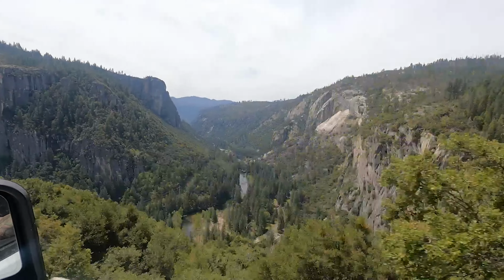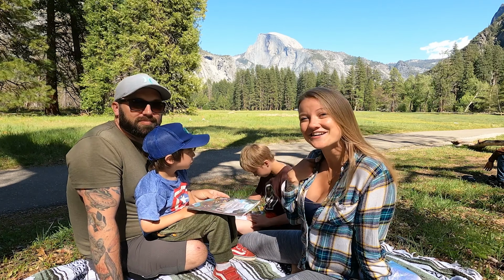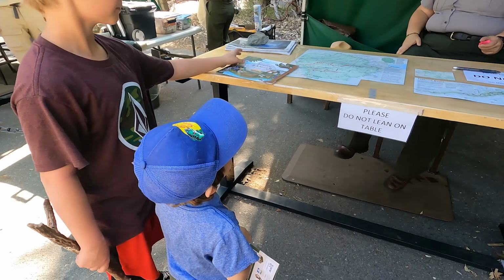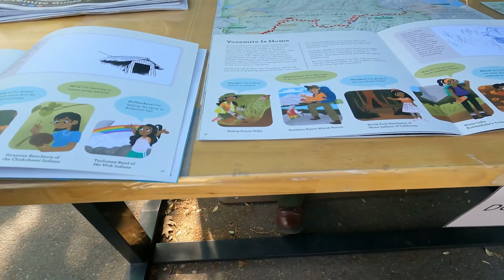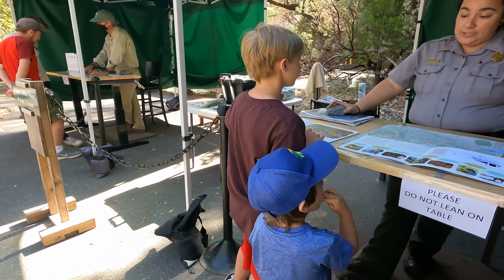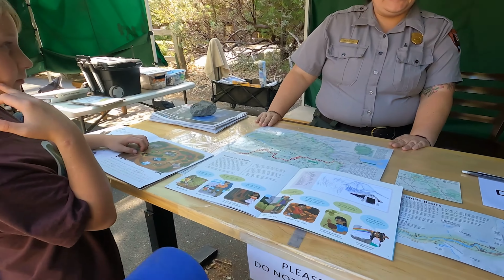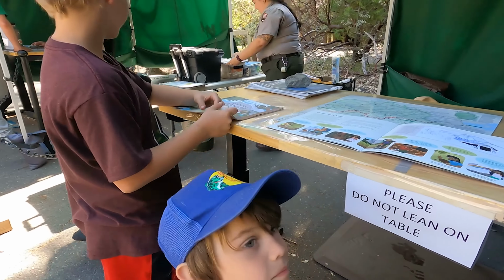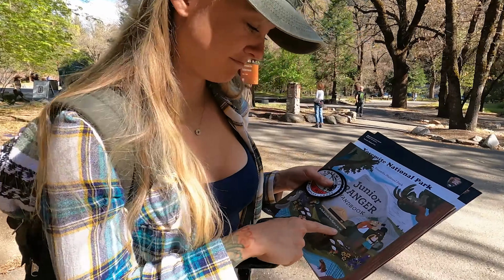Yosemite National Park with kids!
We had a FANTASTIC time exploring Yosemite valley! The boys loved getting their very first Junior Ranger badges! This is a great place for kids to easily hike to water falls, see breathtaking views, and enjoy the beauty that is YNP!